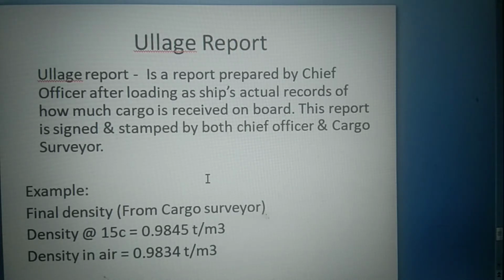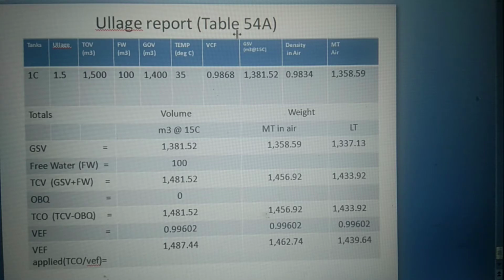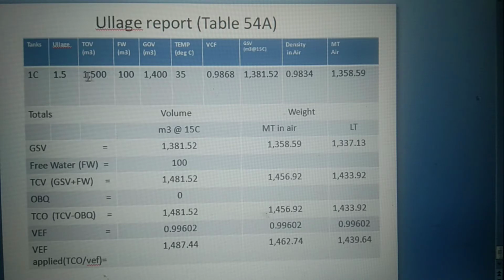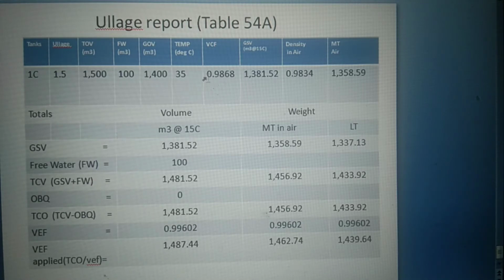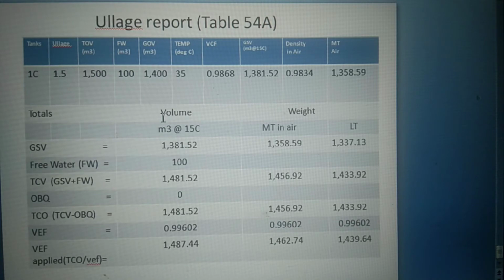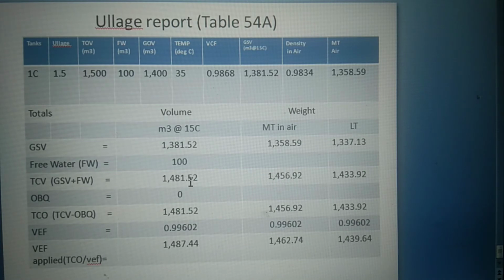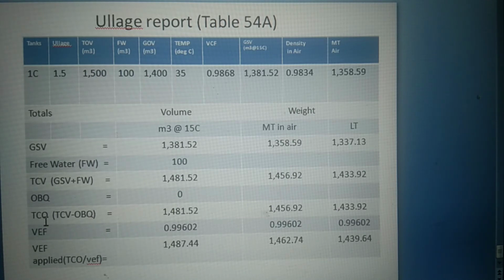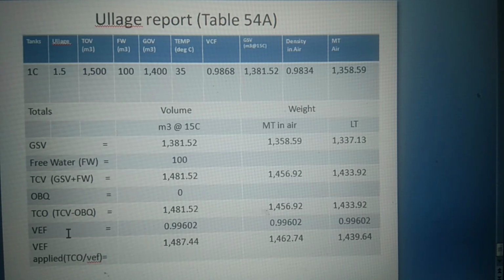Liquid cargo calculation No. 5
How to make Ullage Report